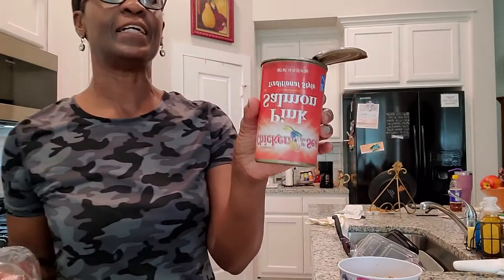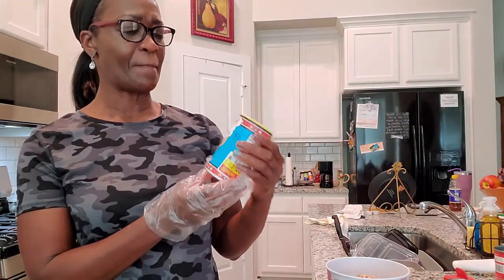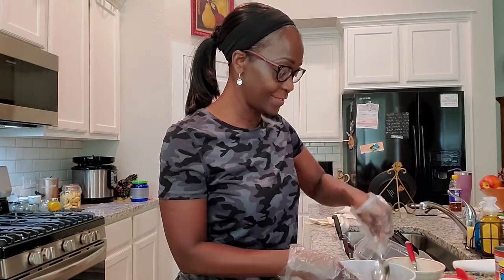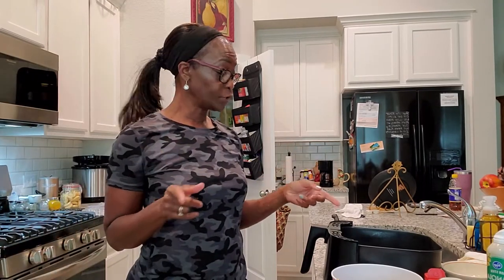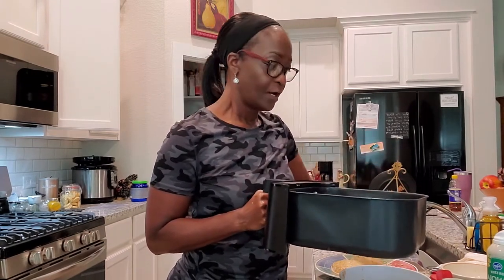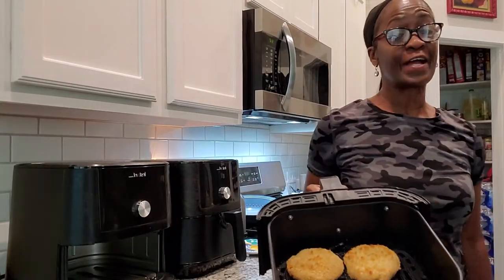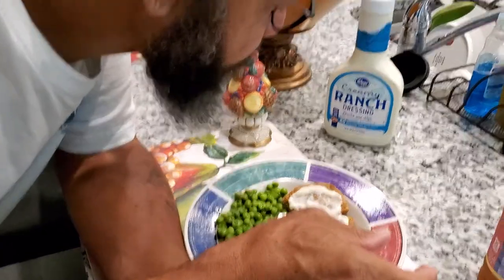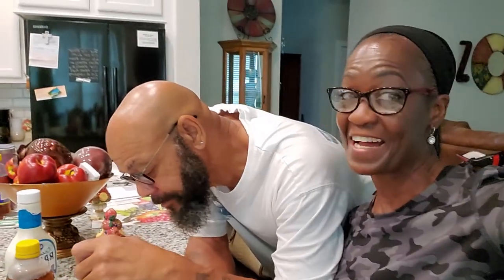Airfryer salmon croquette